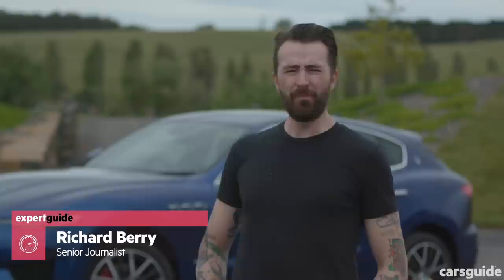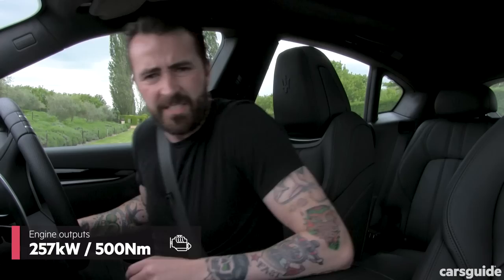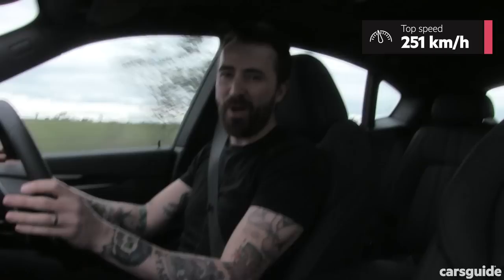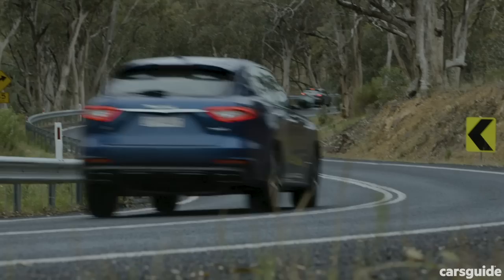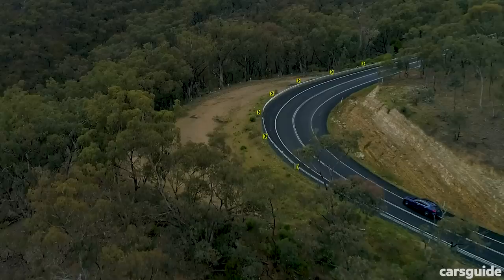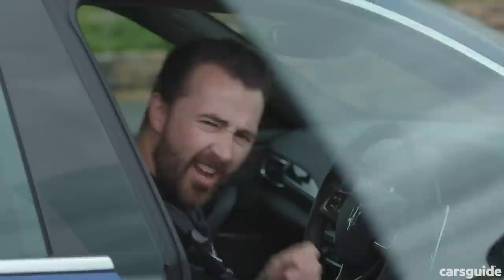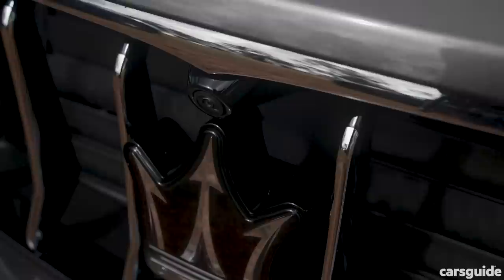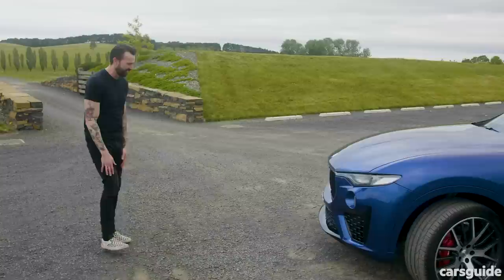Maserati Levante 2019 review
If this new cheaper Levante isn’t expensive (in Maserati terms) does that mean it’s not fast, loud or even Italian, now? Richard Berry finds out.